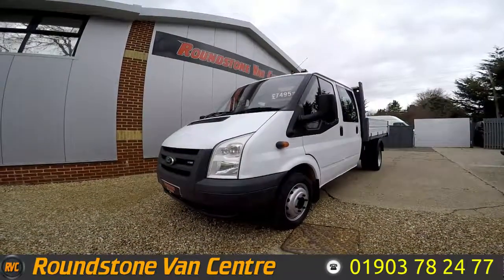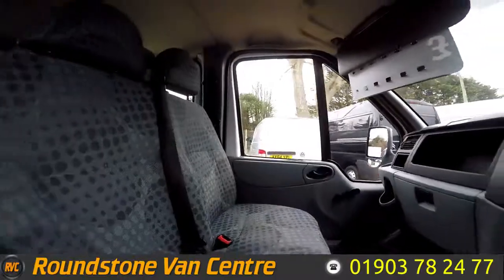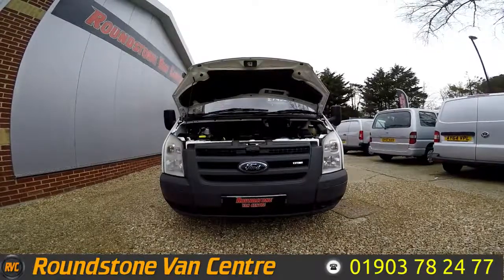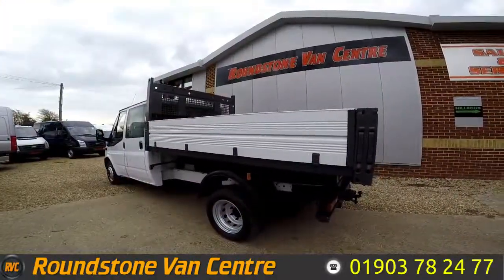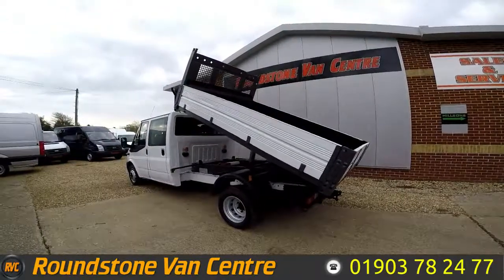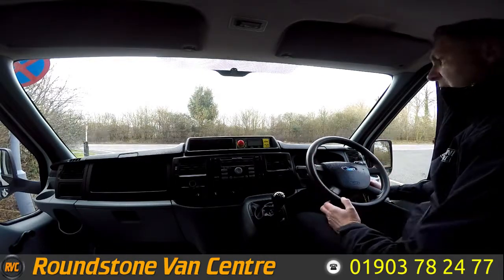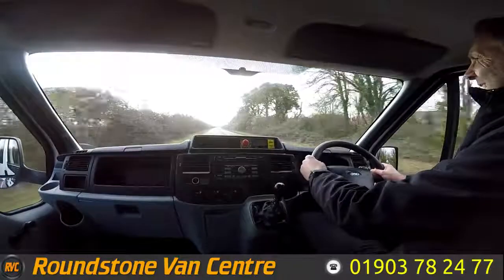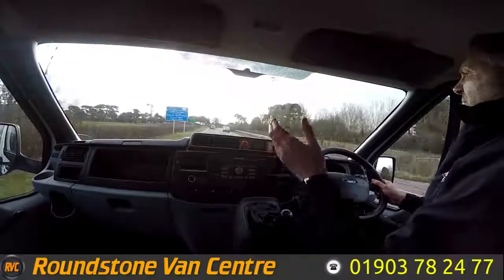Ford Transit Crew Cab Tipper Truck KRN